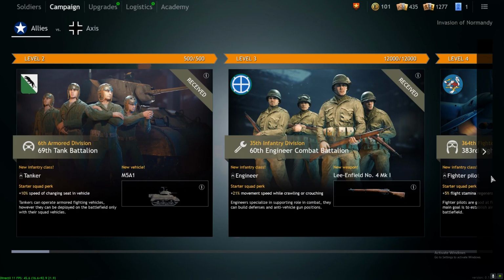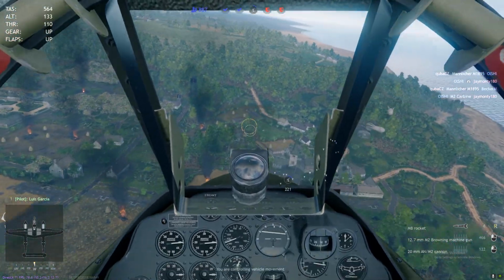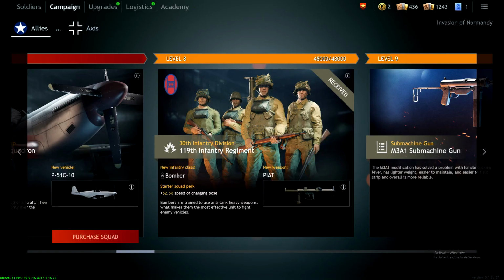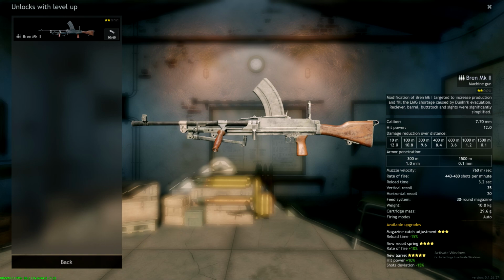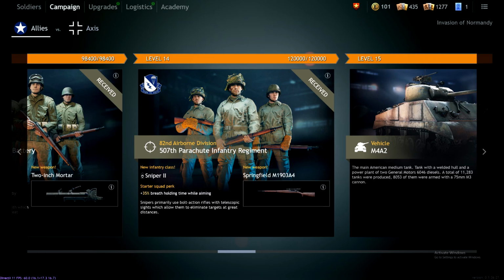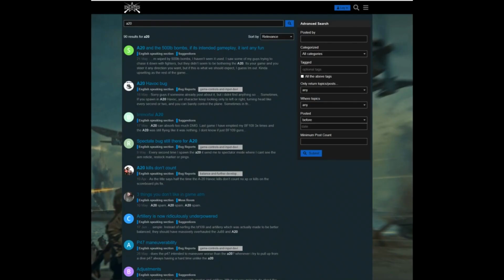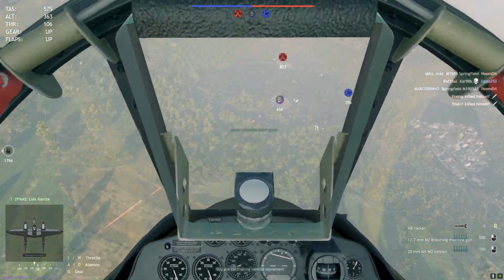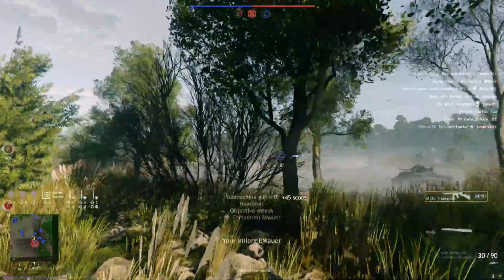USA CAMPAIGN REVIEW- INVASION OF NORMANDY [Enlisted]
Reviewing the United States of America Campaign for the Invasion of Normandy Campaign in Enlisted. Most likely no one will see this video, but it's worth a shot.

Time Stamps:

0:00-1:17 Intro
 1:18-3:00 Overview
3:01-4:15 M5A1 Stuart
4:16-5:16 Lee-Enfield No.4 Mk 1
5:17-6:34 P-38G-1
6:35-7:28 M1 Carbine
7:29-8:46 M1 Flamethrower
8:47-10:40 M1 Garand
10:41-11:46 PIAT
11:47-12:43 M3A1 Submachine Gun
12:44-14:12 M8 HMC
14:13-15:26 Bren Mk II
15:27-16:44 P-51C-10
16:45-18:24 Two-Inch Mortar
18:25-19:23 Springfield M1903A4
19:24-20:48 M4A2
 20:49-21:55 Winchester Model 1912
 21:56-23:03 M1 Carbine with Grenade Thrower
23:04-23:46 A-20G
23:47-24:34 Browning M1918A1
24:35-25:35 M4A3E2
25:36-26:18 Sniper M1 Garand
26:19-27:01 Sten Mk II
27:02-27:39 M2 Carbine
27:40-28:20 P-38J-15
28:21-29:20 Browning M1918A2
29:21-29:58 Lanchester
29:59-30:48 P-47D-28
30:49-31:57 M2 Flamethrower
31:58-32:40 M1A1 Thompson
32:41-33:45 Closing Thoughts